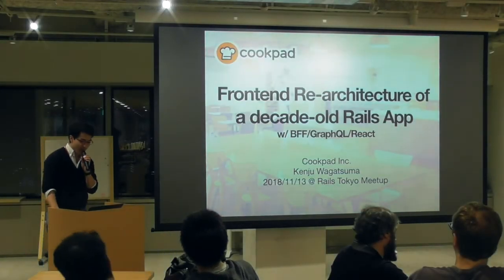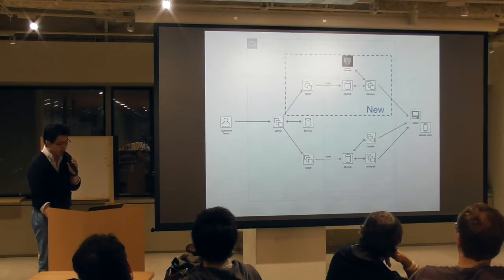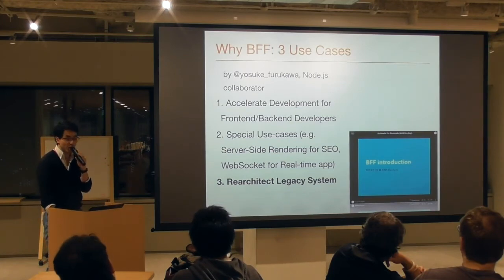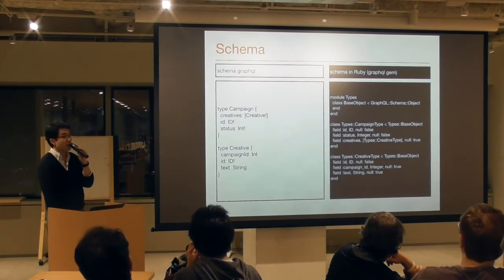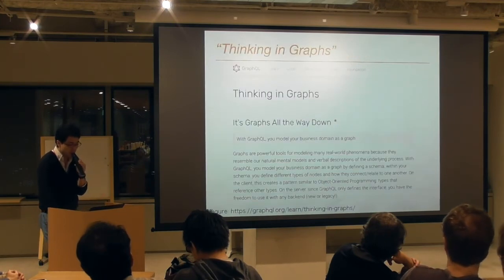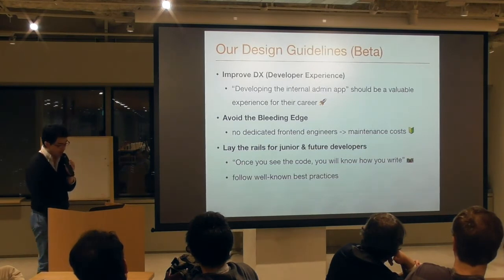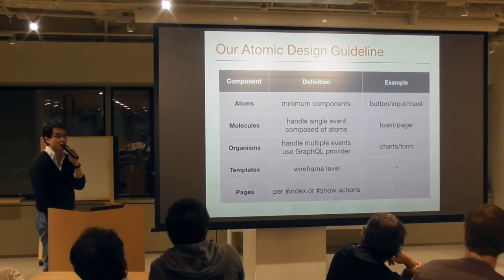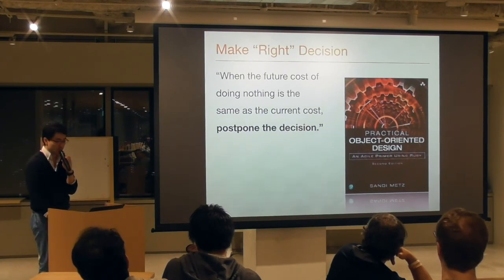Frontend Re-Architecture of a decade old Rails App (Tokyo Rails Meetup #37)